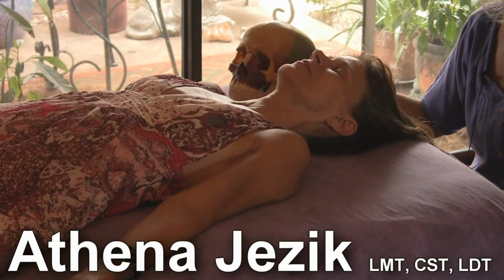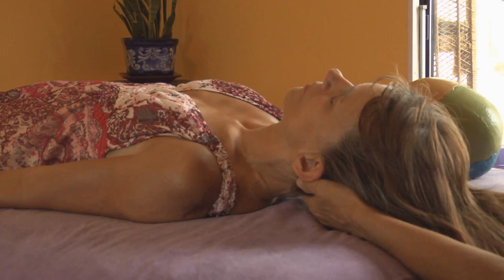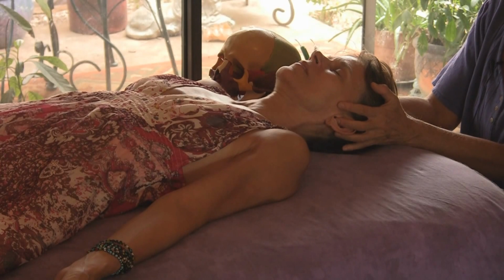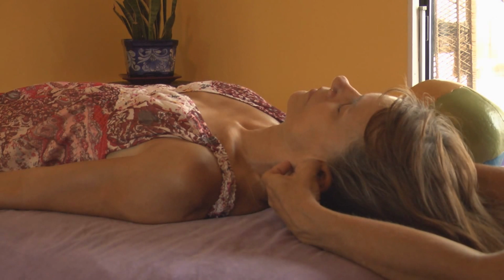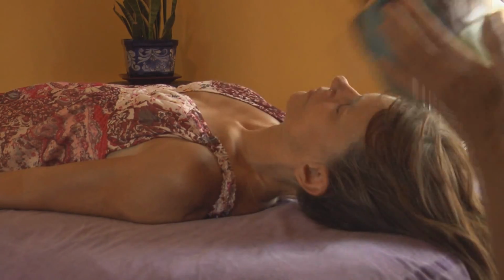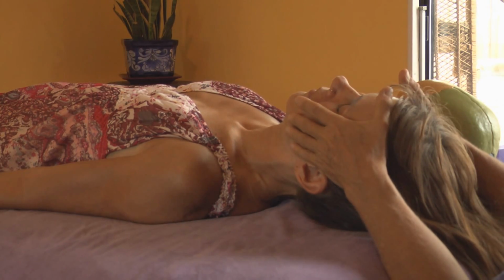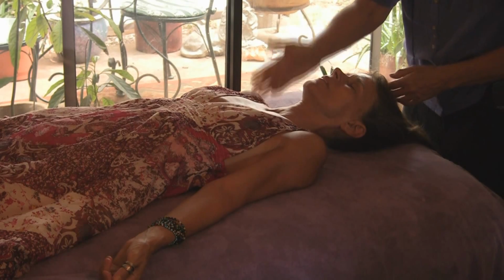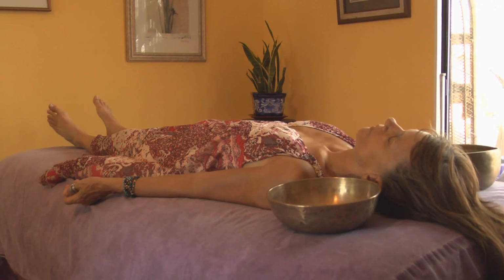Cranial Sacral Massage Tutorial 2, Spa Therapy Techniques by Athena Jezik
In this video, Athena demonstrates cranio sacral techniques for alignment and general well-being.  Athena's knowledge of anatomy and massage will help you understand how techniques like the cranial base release are useful for relieving pain, stress, and misalignment.

For a true relaxation massage, it's important to respect the body.  Deep relaxation from massage may require several techniques- Swedish, Deep Tissue, Soft Tissue, Lymphatic Drainage, etc.

Athena is a Cranio Sacral Therapist, a Licensed Massage Therapist and Lymphatic Drainage Therapist.